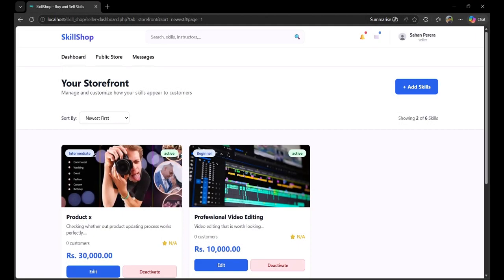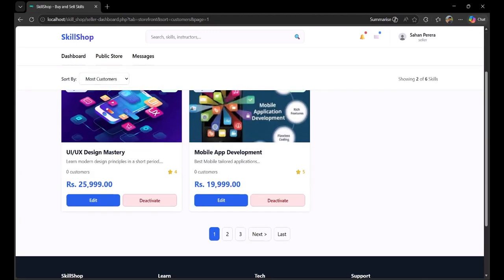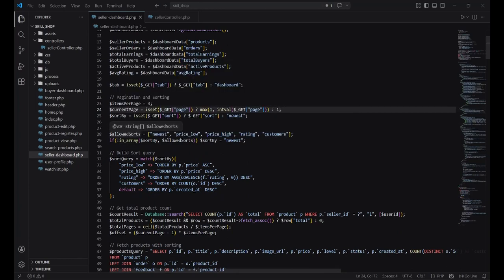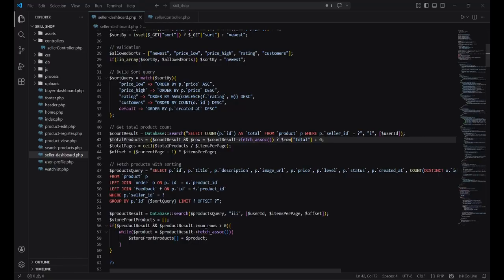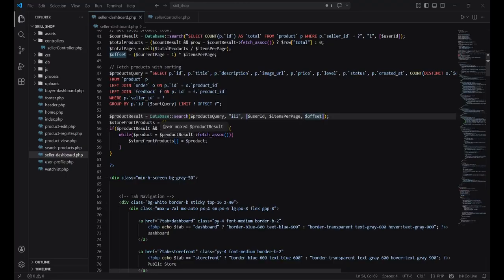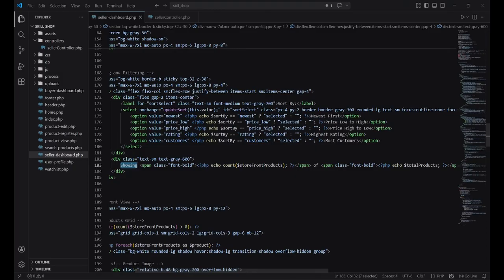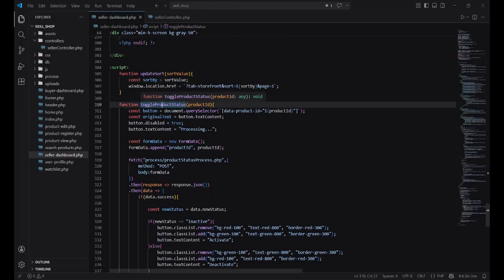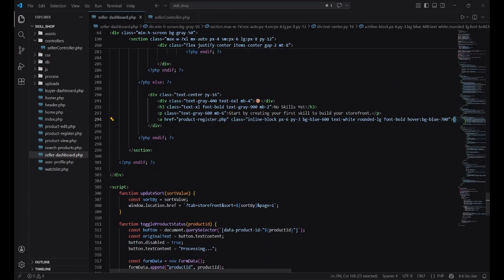Task 16: Program the seller’s store using product sorting and pagination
Project : Program the seller’s store using product sorting and pagination

9001:2015 certified institute and registered under the Tertiary and Vocational Education Commission (P01/0537). In